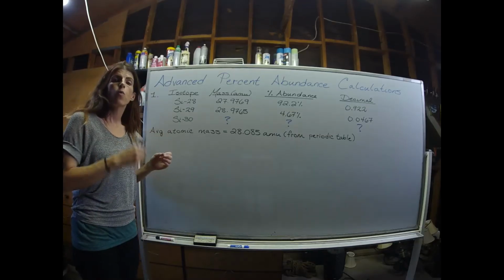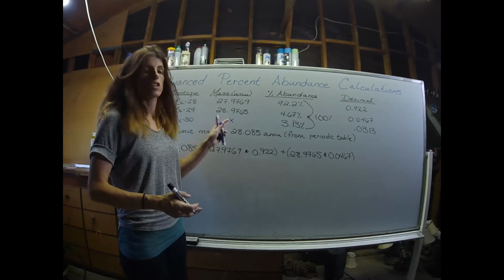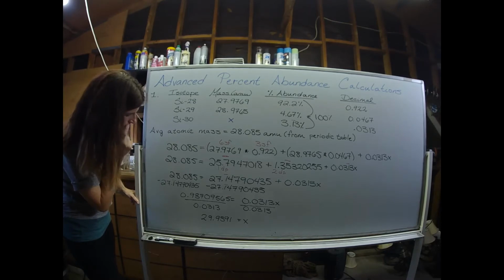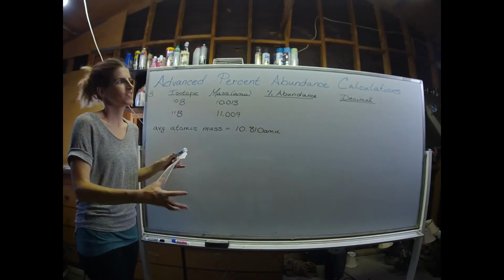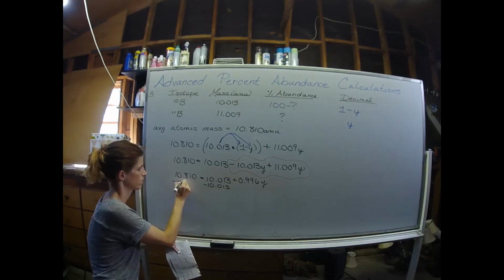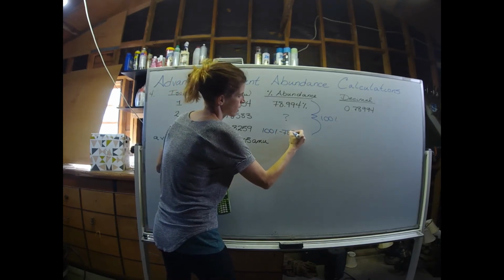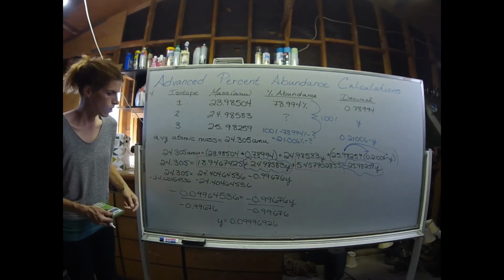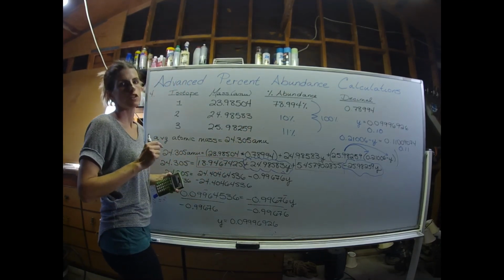CHEM110: Advanced Percent Abundance Calculations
In this video you will learn how to use an element's atomic mass to calculate an unknown isotope mass.  During the second half of the video you will learn how to calculate two unknown percent abundance values.
*Lots of emphasis on significant figures in these calculations.